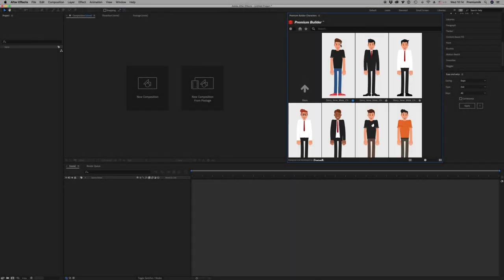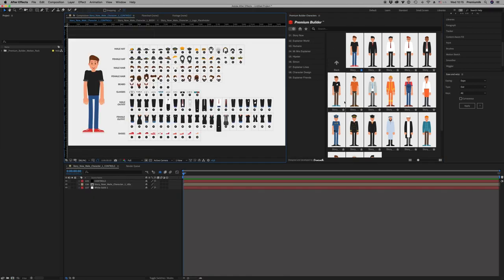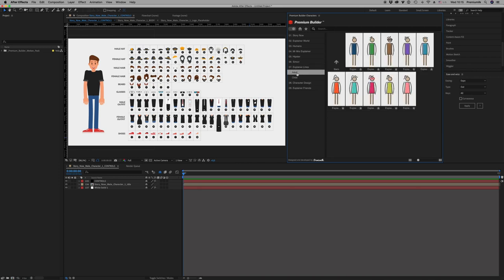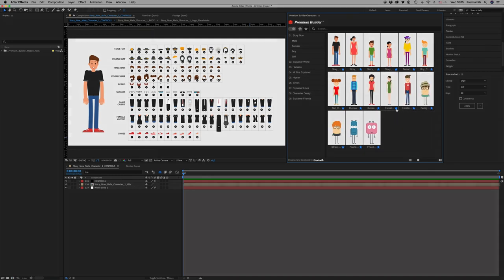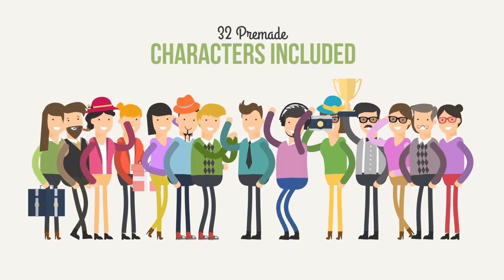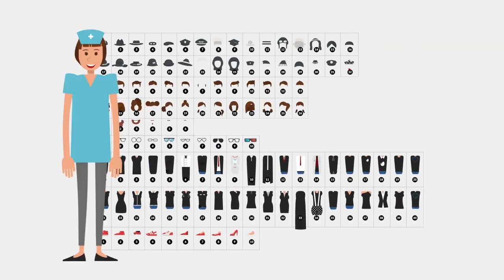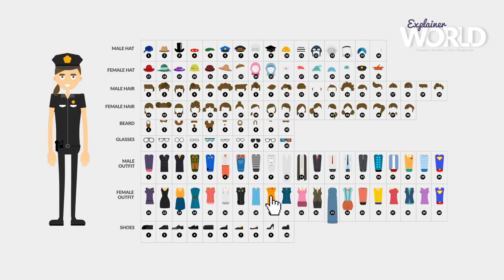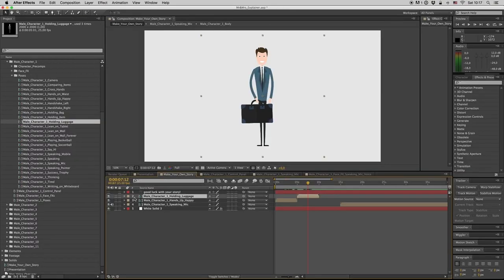PremiumBuilder Characters (After Effects Template)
Features:
- 300+ Pre-made Characters
- Customize your Own Character
- Unlimited Characters
- Up to 50 Poses for each Character
- In-Loop-Out Animations
- Face Controller
- Head Size Controller
- Face Emotions
- Auto Lip-Sync Face FX
- No Plugins Required (Ignore DUIK Missing Effect)
- Tutorials with voice over included
- Premium Builder Extension Included